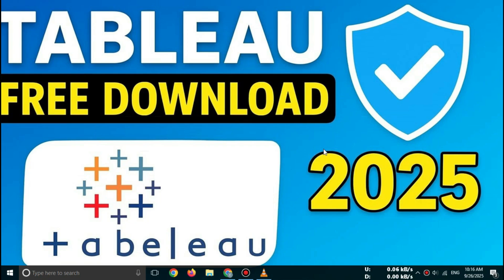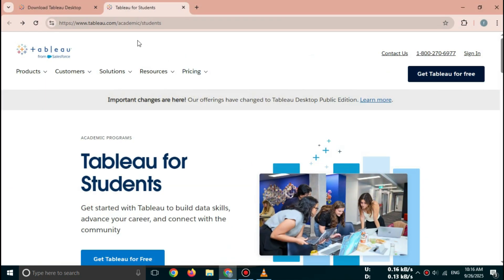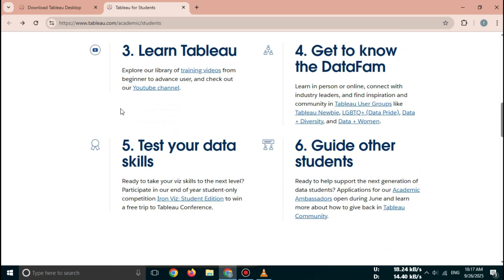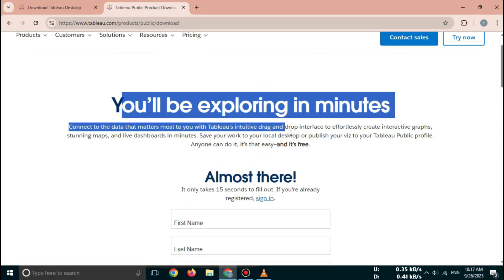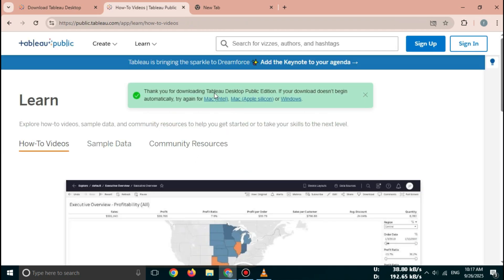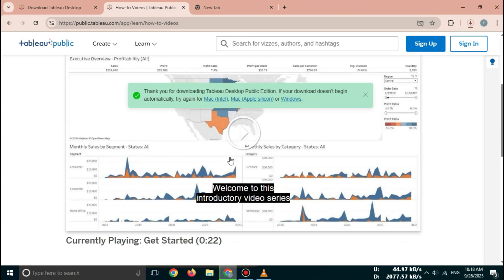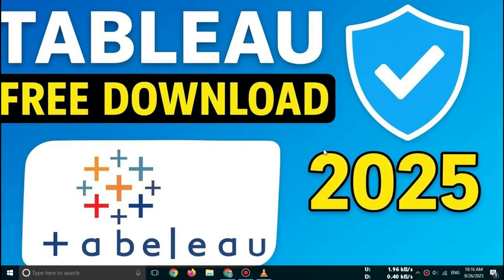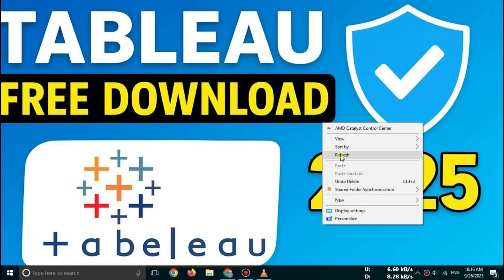How to Download Tableau Free 2025 | Tableau Desktop & Public Windows/Mac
How to Download Tableau Free 2025 | Tableau Desktop & Public Windows/Mac || tableau public download | tableau dl

👉 Works on both Windows & Mac
👉 Tableau Public Free (Completely free for everyone)

📌 Why download Tableau?
Tableau is one of the most popular tools for:
- Data Analytics
- Business Intelligence (BI)
- Data Visualization
- Students & Professionals

download tableau for windows 10,
download tableau for windows 11,
tableau official download link,
tableau free for students 2025,
tableau download for mac,
how to download tableau desktop,
how to download tableau public free,